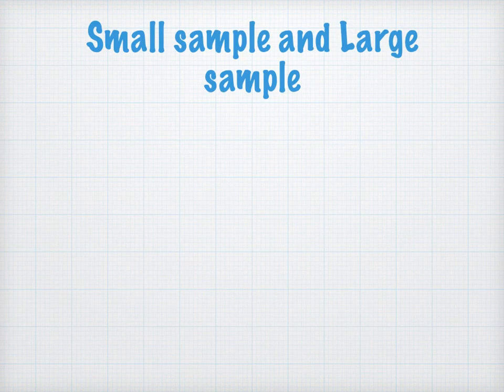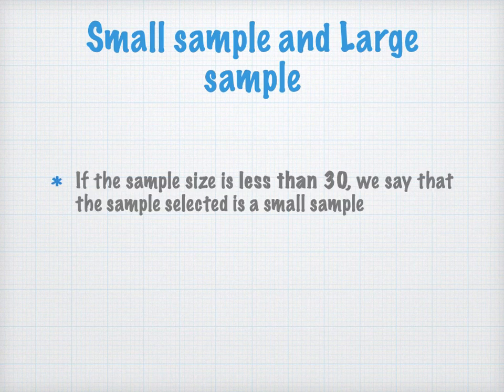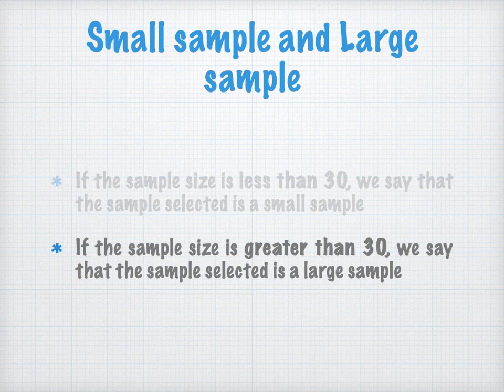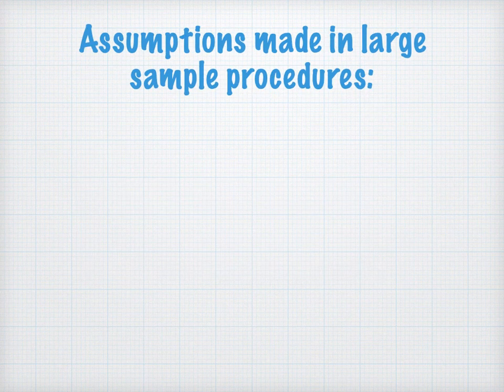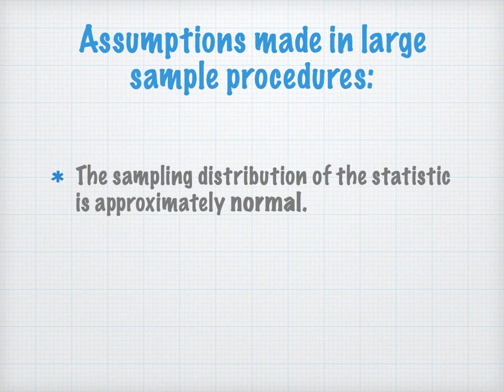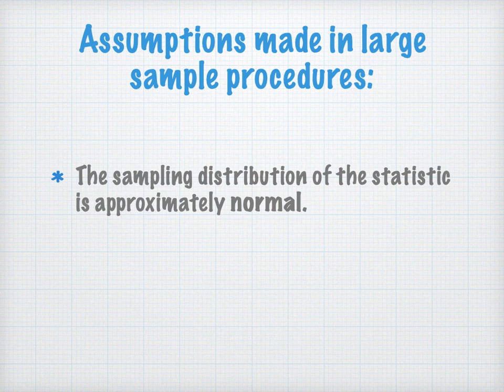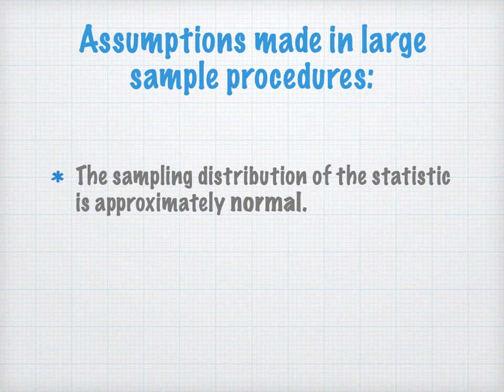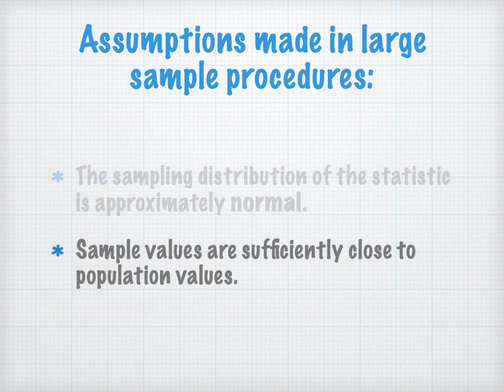Large sample tests- Large sample and Small sample |Testing of Hypothesis 1.5